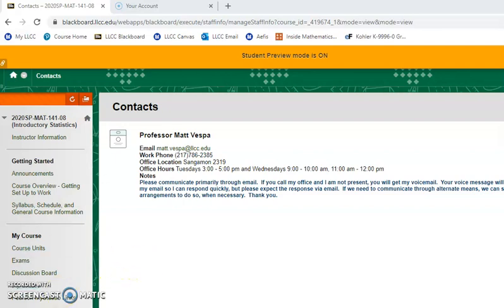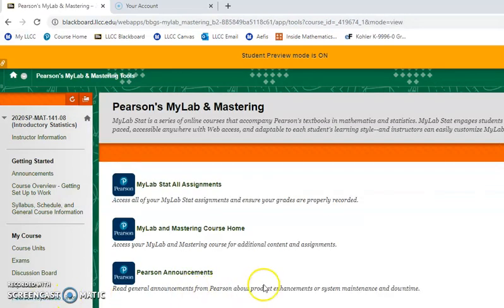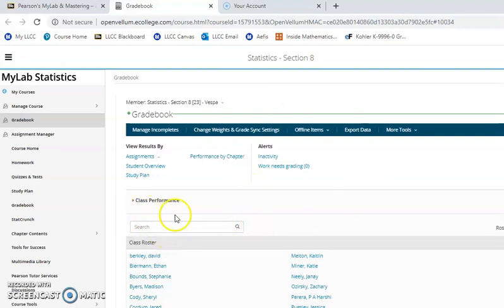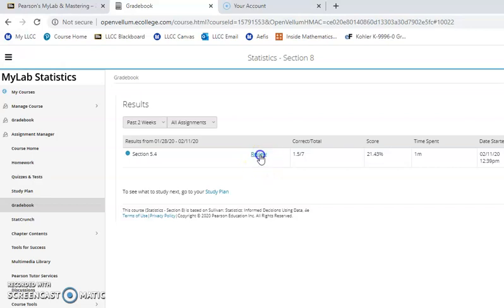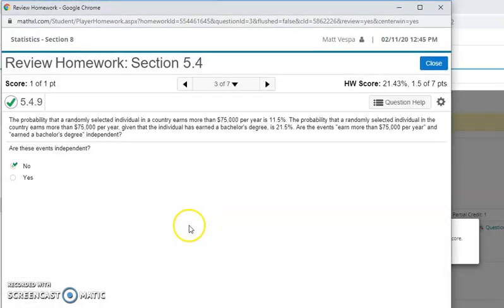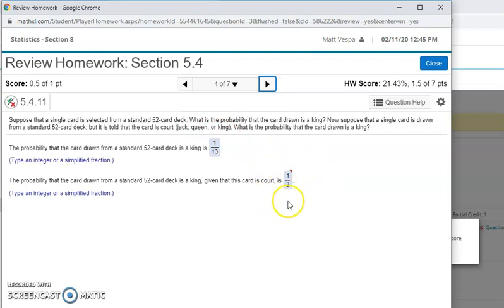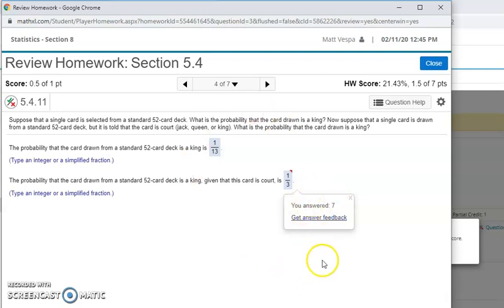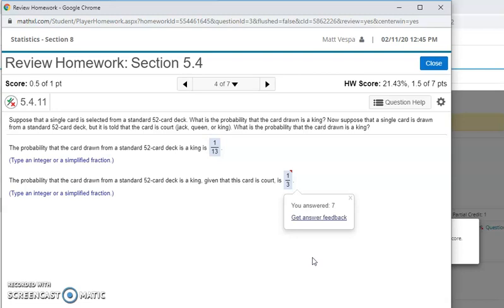Reviewing MyLab Homework or Quiz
This video shows how to navigate your course to review any past work that you've done in your MyLab course.